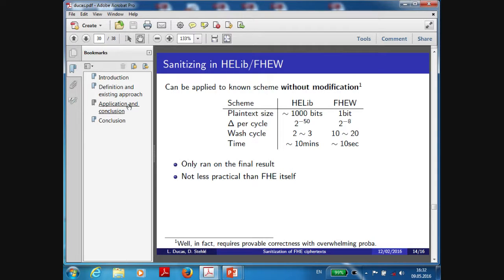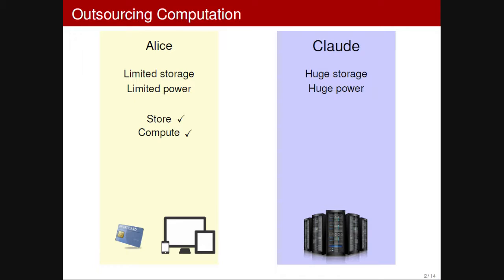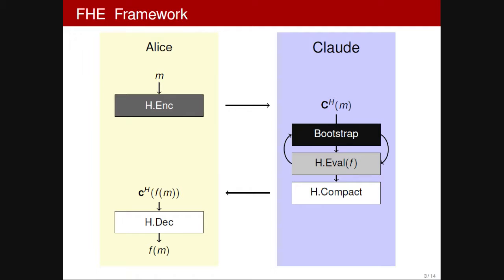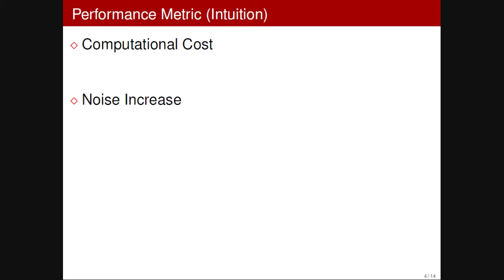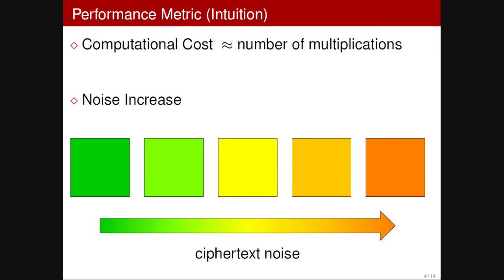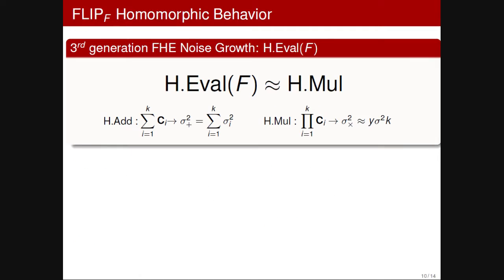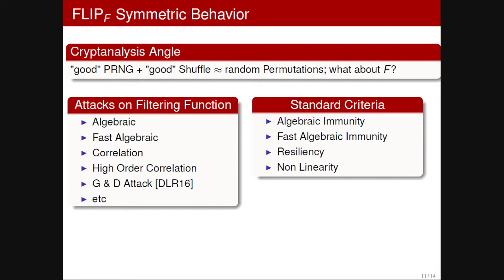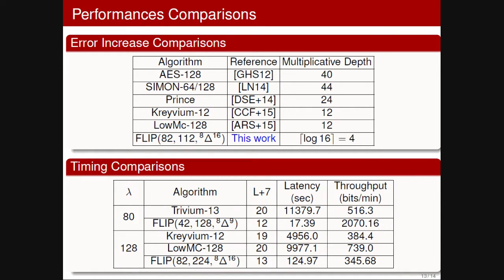Towards Stream Ciphers for Efficient FHE with Low-Noise Ciphertexts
Pierrick Méaux and Anthony Journault and François-Xavier Standaert and Claude Carlet, presented at Eurocrypt 2016.